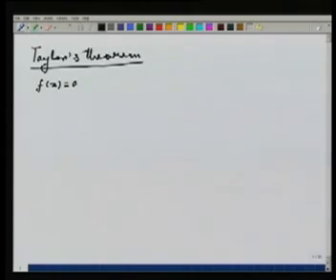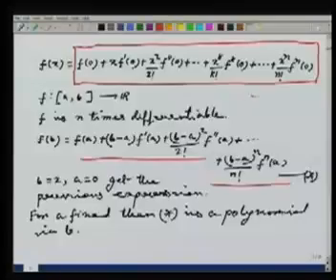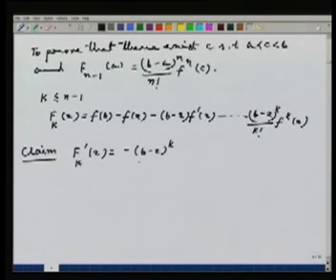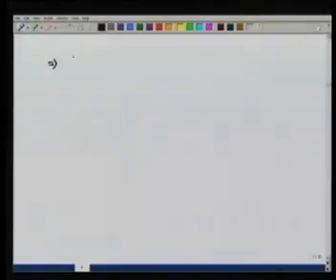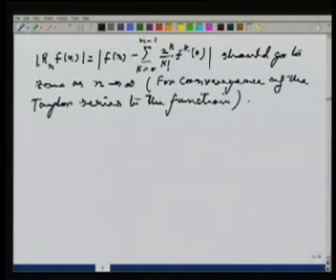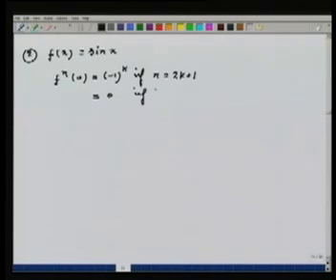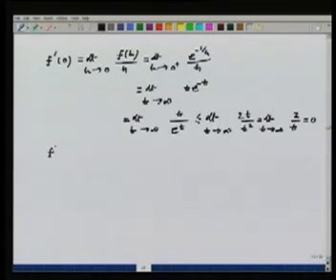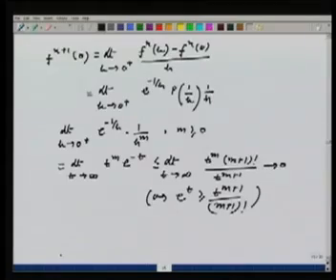Lecture 11 -Taylor's Theorem